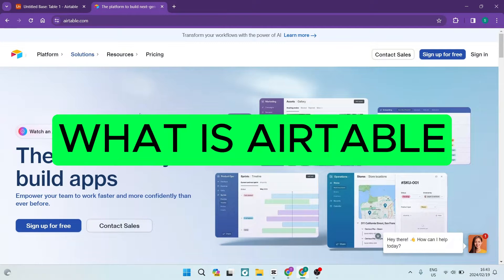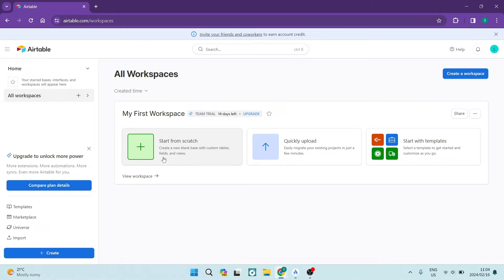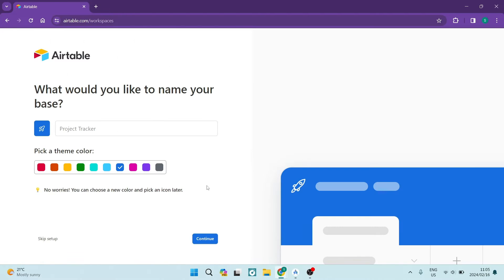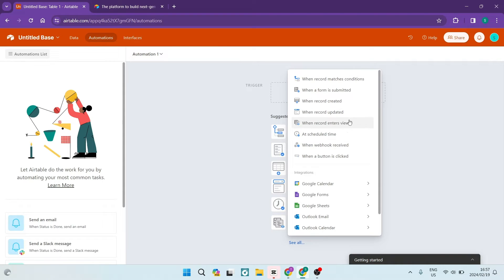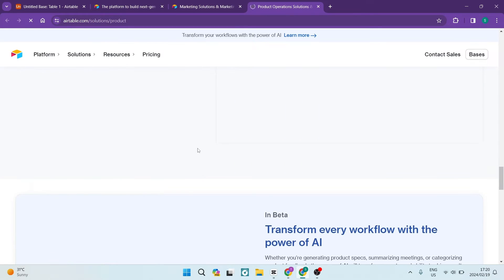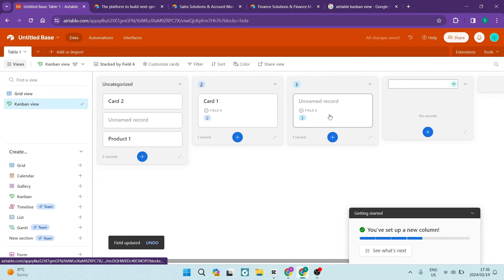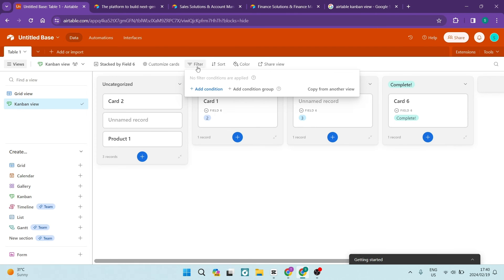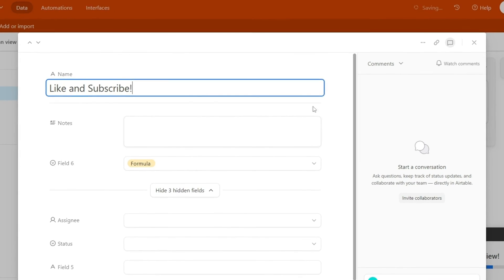What is Airtable in 2025 | How does it work?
In this video 'What is Airtable,' we'll introduce you to the versatile cloud-based collaboration platform, Airtable. Airtable combines the simplicity of a spreadsheet with the complexity of a database, offering users a flexible and intuitive way to organize and manage information.

Timestamps

What is Airtable – 00:00 – 01:44
Airtables Key Features – 01:45 – 02:48
Airtable Use Cases – 02:49 – 03:20
Airtable Hidden Gems – 03:21 – 04:40
Airtable Pro Tips – 04:41 – 05:31